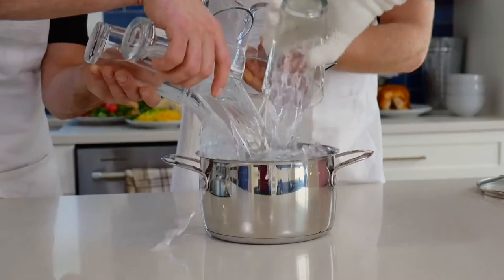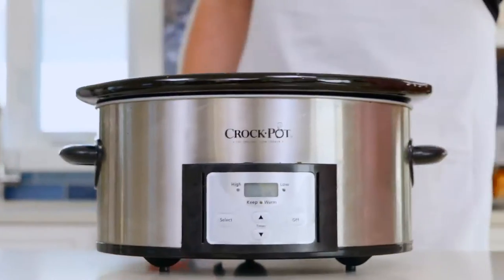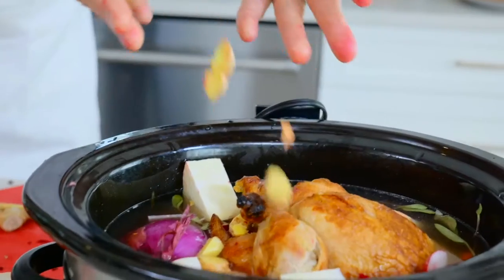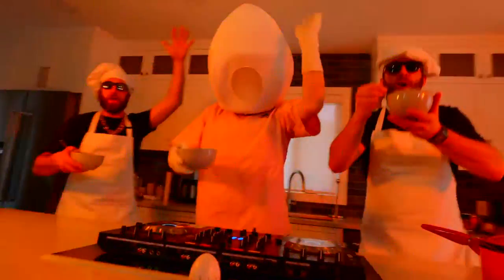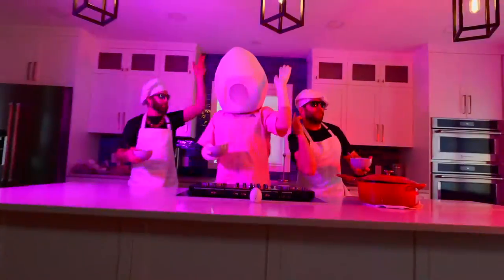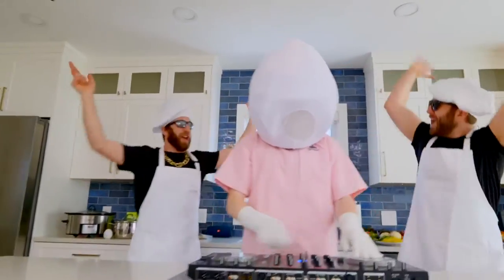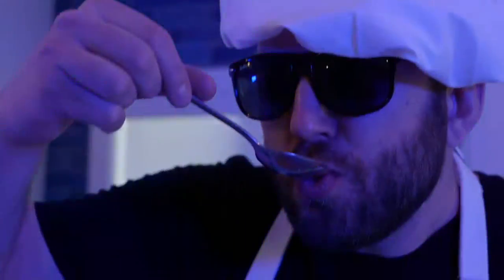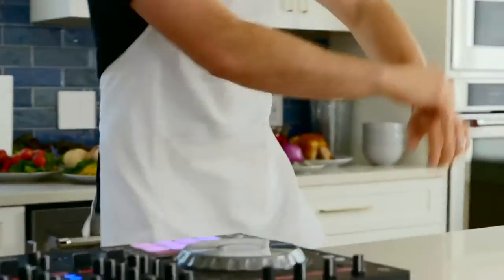New Kids On Your Mom - Chicken Soup For The Rappers Soul (OFFICIAL MUSIC VIDEO)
Performed by New Kids on Your Mom
Written by MileyMo & Kirky Jay
Scratches and Rubs by Beatmonger
Produced by DJ Eggshell

Directed by Riley Deacon
Production Assistant: Noah Rosenhek